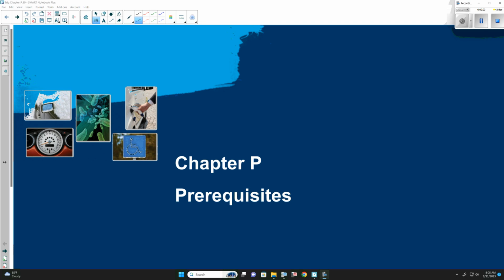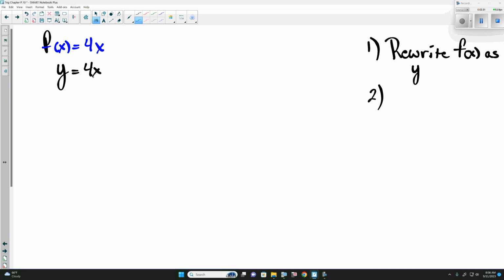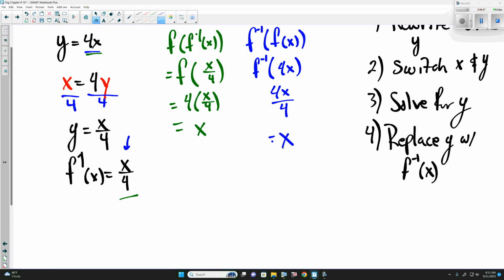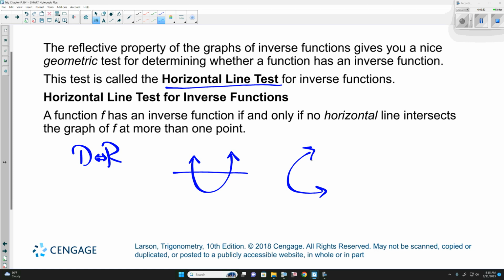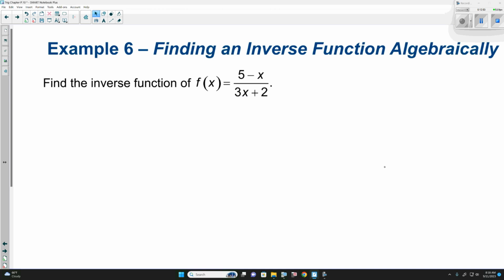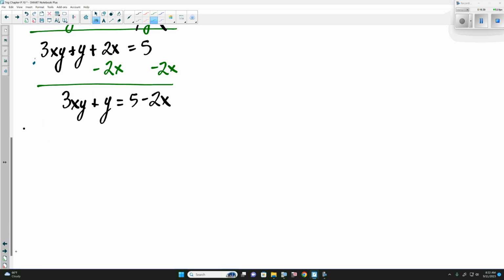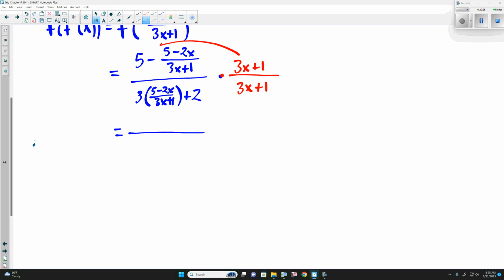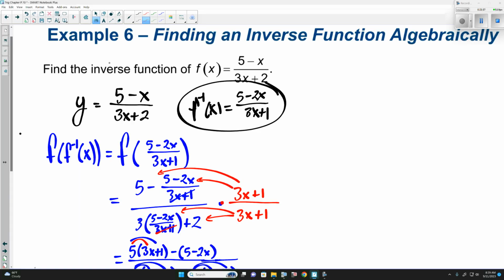Trigonometry Chapter P.10